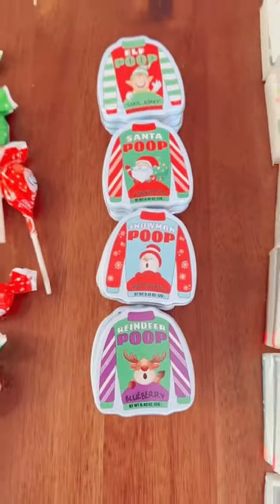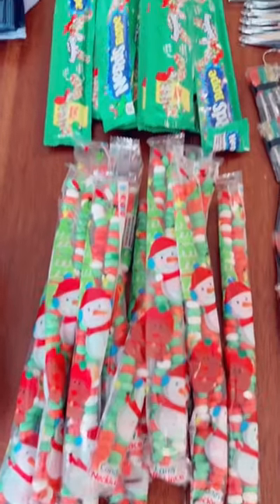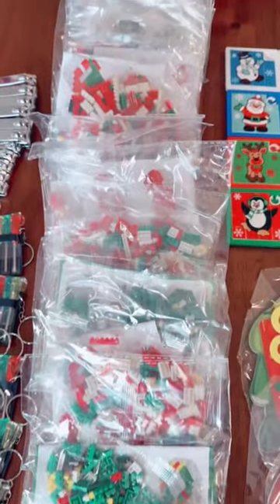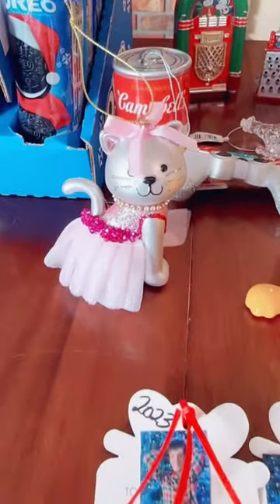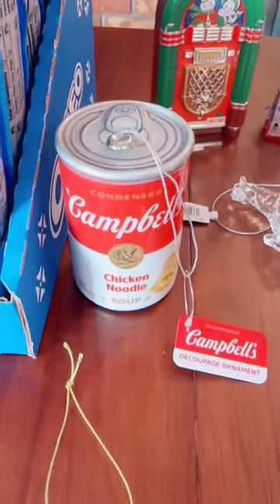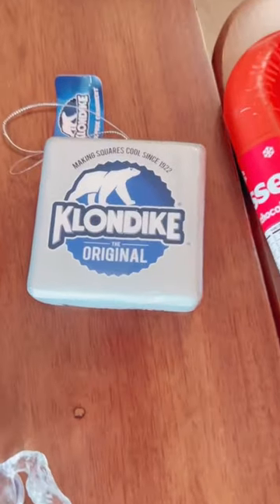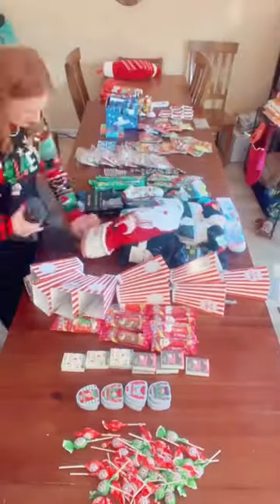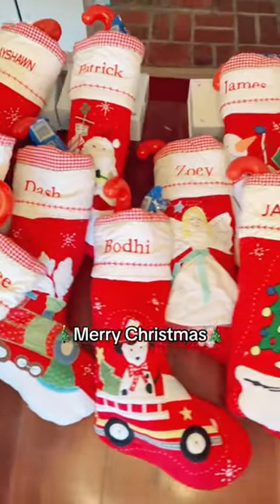Christmas Stockings For My 11 Kids 🎄🎁🎅🏻